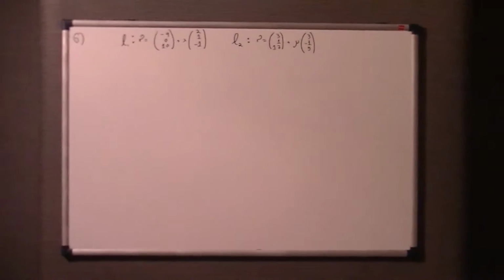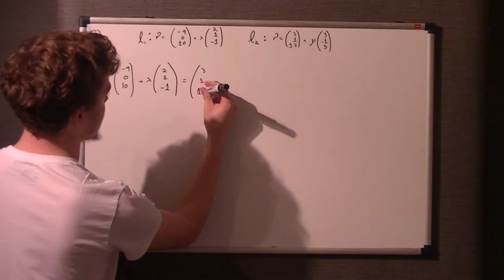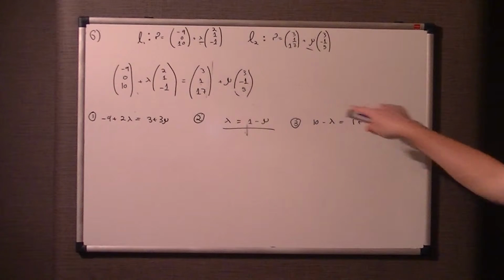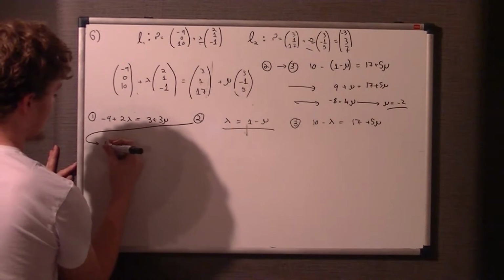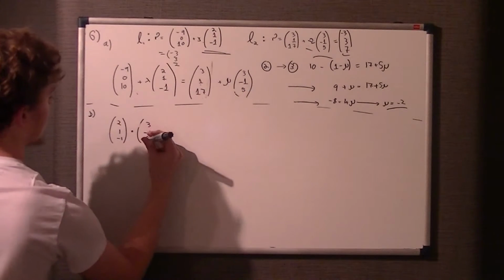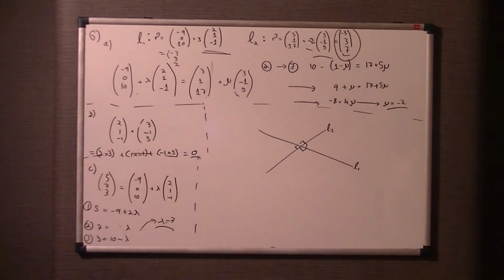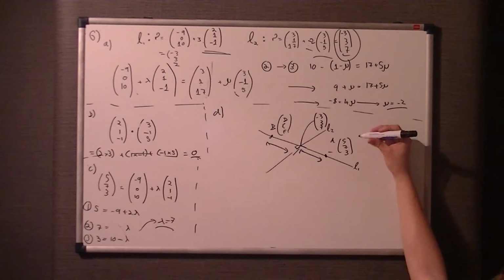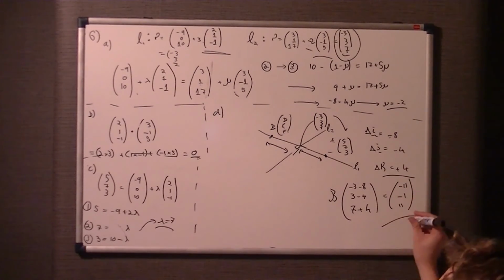Edexcel C4 June 2008 Question 6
Welcome to the vectors question of June 2008 C4 paper